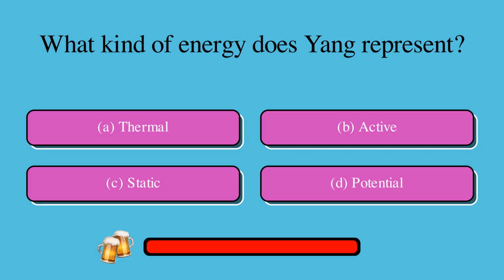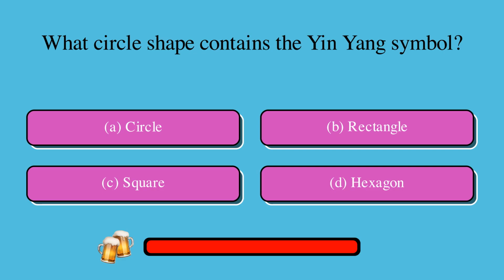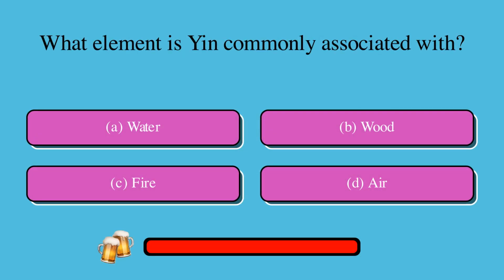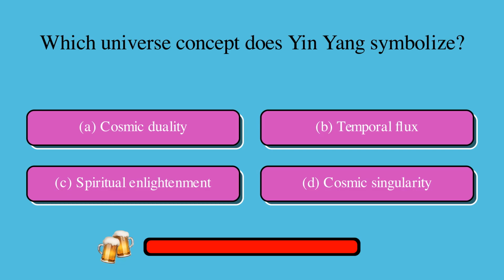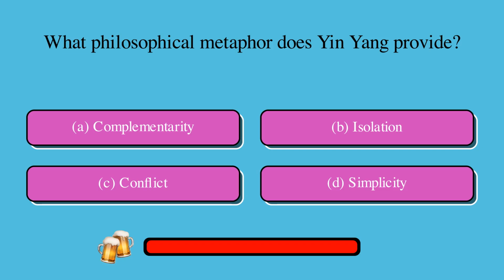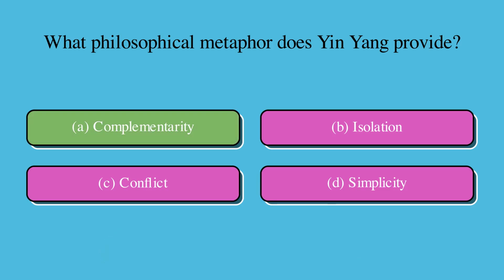Test Your Knowledge: Discover the Secrets of Yin Yang! 🌌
Dive into the fascinating world of "Yin Yang" with our engaging trivia video, where you can test your knowledge on this timeless philosophy! Are you curious about what kind of energy Yang represents? Or perhaps you want to discover the element commonly associated with Yin? Join us as we cover intriguing questions like the shape that contains the Yin Yang symbol, the Chinese characters for both Yin and Yang, and the philosophical metaphor that embodies their relationship.

1. What kind of energy does Yang represent?
2. What kind of energy does Yin represent?
3. What circle shape contains the Yin Yang symbol?
4. What element is Yin commonly associated with?
5. Which universe concept does Yin Yang symbolize?
6. What is the Chinese character for Yin?
7. What is the Chinese character for Yang?
8. What philosophical metaphor does Yin Yang provide?

Our trivia video provides voice-over for each question, making it easy to follow along and engage your mind while you learn fascinating aspects of Chinese philosophy. Challenge yourself and your friends with this enlightening quiz that touches on cosmic duality, energy types, and important cultural symbols. Whether you’re a trivia buff, a lover of quizzes, or just looking to expand your general knowledge, this video is perfect for you. Share your score in the comments, and let us know if you think the next trivia session should be easier or harder. With insightful questions and an entertaining format, you won't want to miss out on this exploration of Yin Yang!